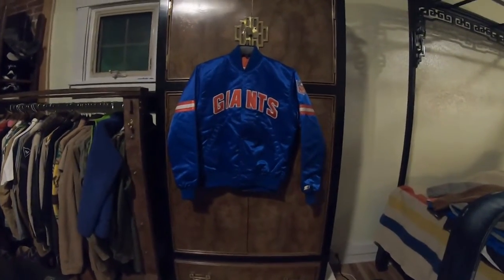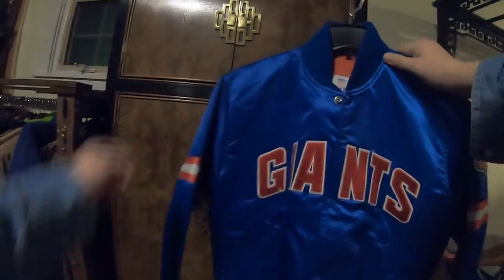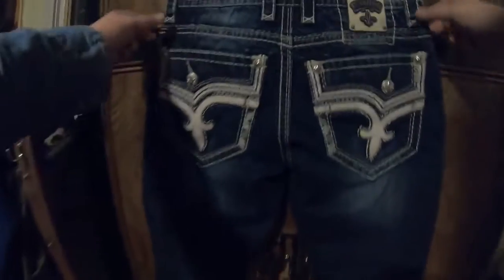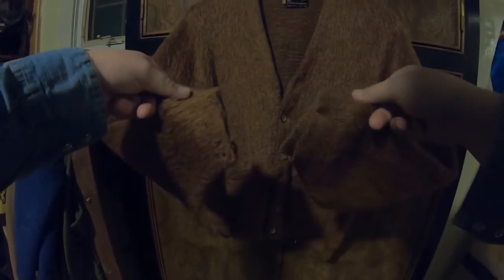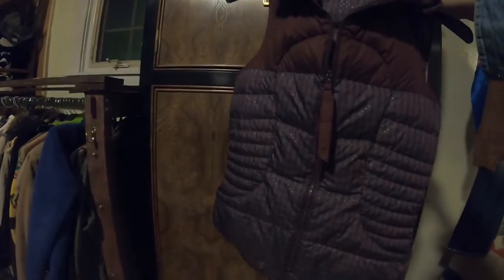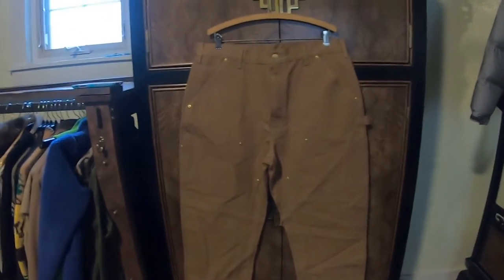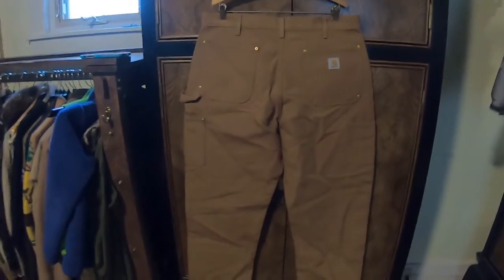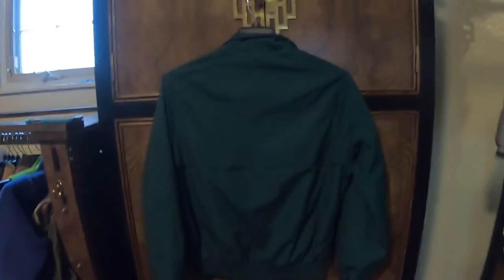The type of stuff that brings top money from thrift stores to sell on Ebay.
Keep up with my finds finding the top money making items that can be found on the daily traveling to thrift stores.